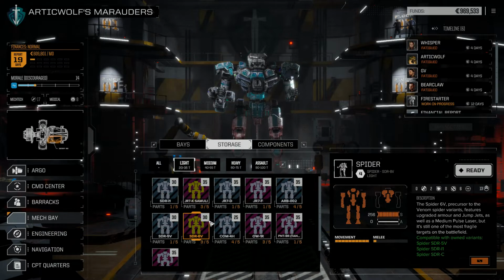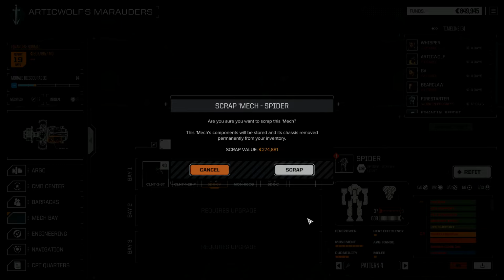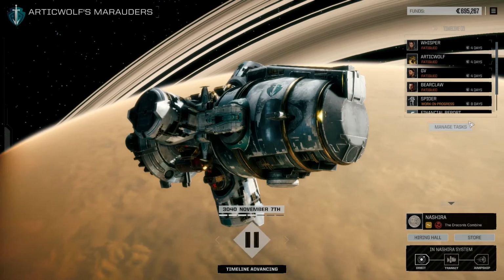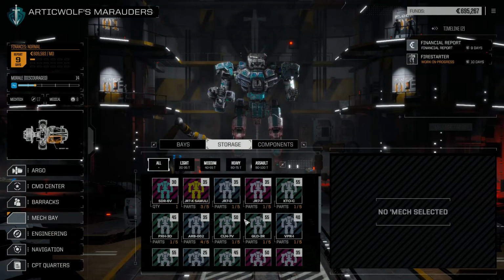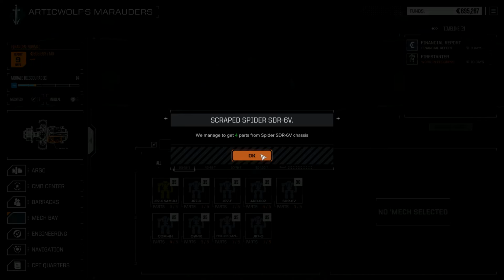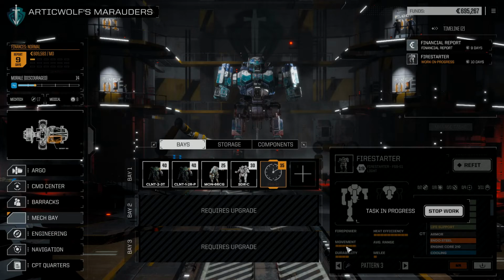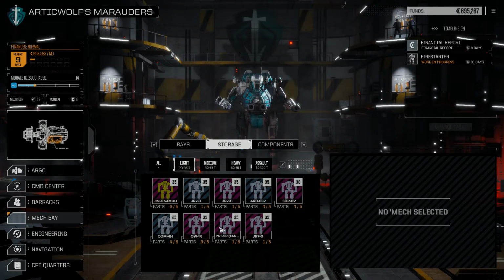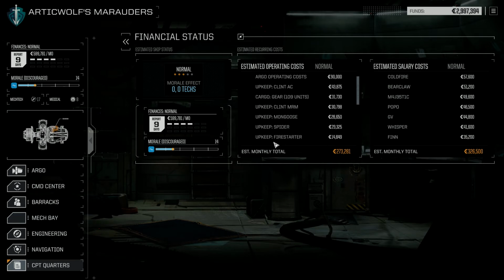RogueTech 25 RogueTech Mech Economy is Broken (Discussion)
RogueTech 25 RogueTech Mech Economy is Broken (Discussion)(Gameplay / Playthrough)

RogueTech is a grouping of mods to provide new challenges and a harsher simgame experience.  The enemies are designed with their best intent to kill us.  Gameplay options that are player friendly in BattleTech are disable and we must fend for ourselves.  The timeline for this mod is at the start of 4th Succession and the War of 3039, when the first technologies of the Helm Core appear around the sphere.

BattleTech –  1.6.2
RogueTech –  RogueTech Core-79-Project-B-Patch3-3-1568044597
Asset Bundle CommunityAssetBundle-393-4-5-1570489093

Mods:
RogueTech - All in One